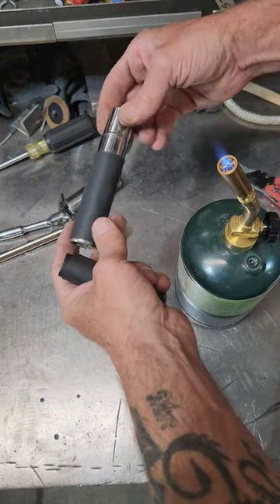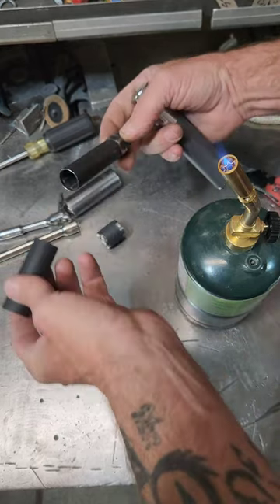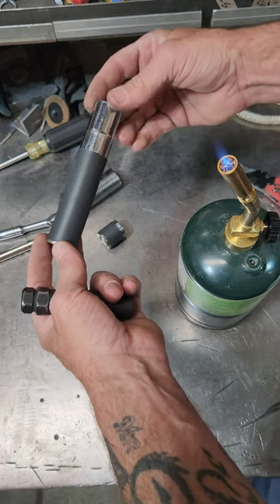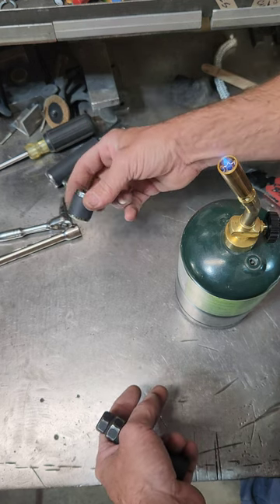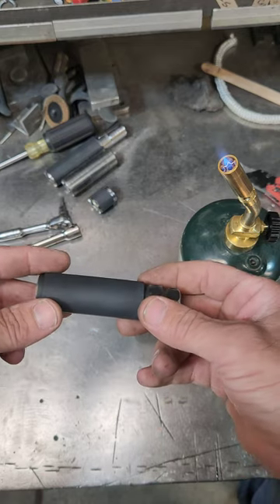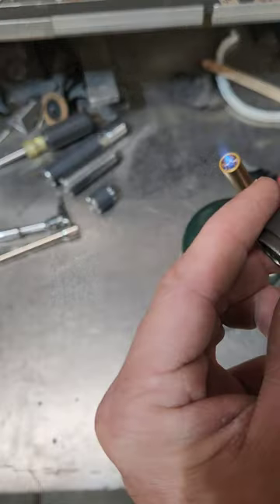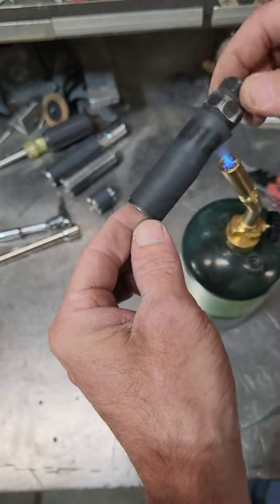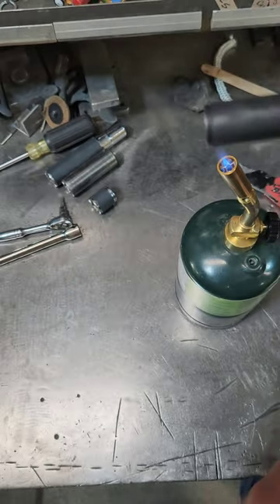How to make protective sockets for lug nuts and more.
How to diy a protective, specialty socket set, etc... using heat shrink tubing. I recommend getting the one that has adhesive inside for longer lasting. shrink it up or down🤣.. simple easy way not to scratch your wheels! hope you enjoy ✌️